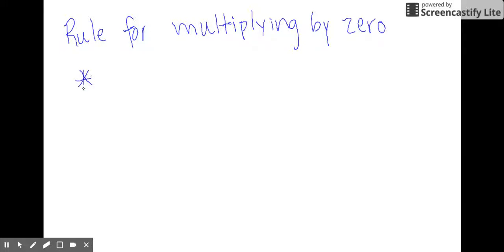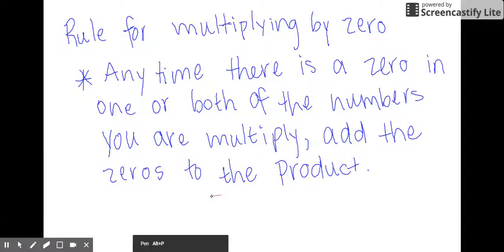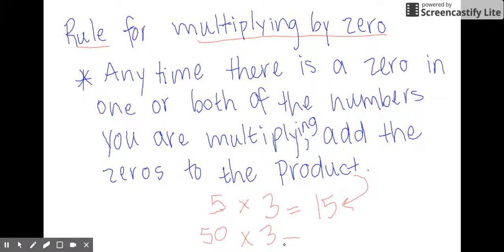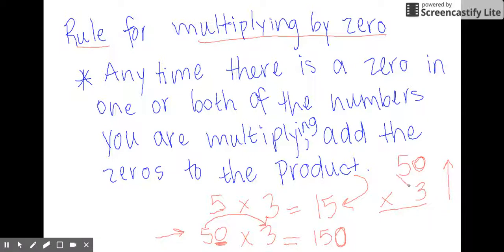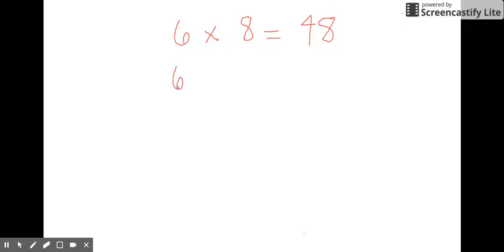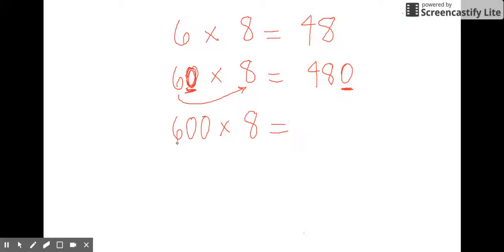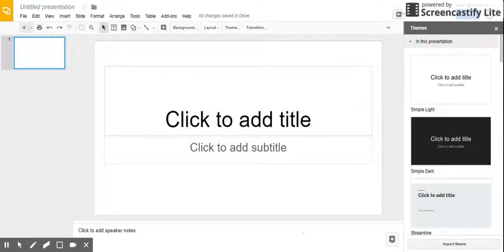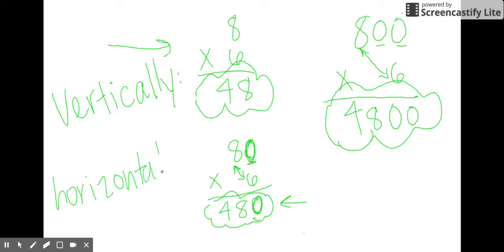4 4B Multiplying by 10 or 100